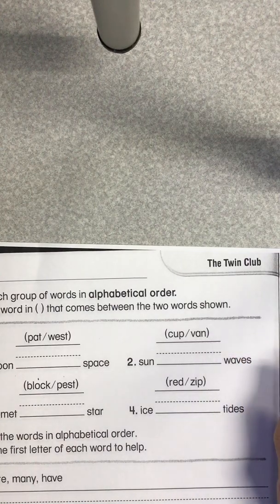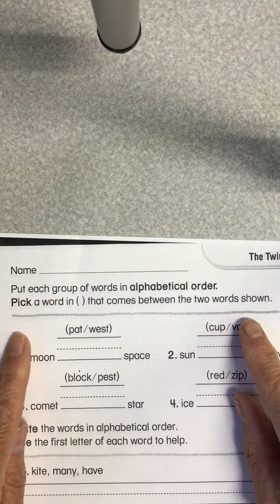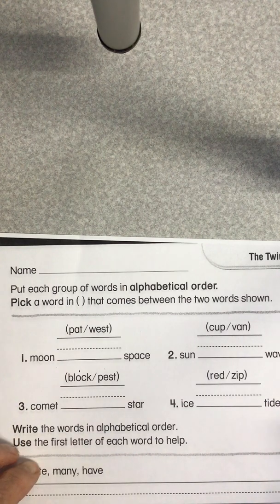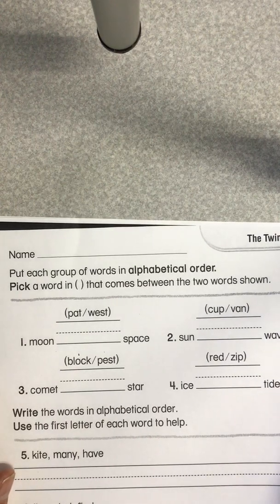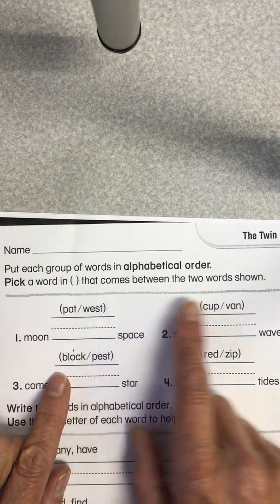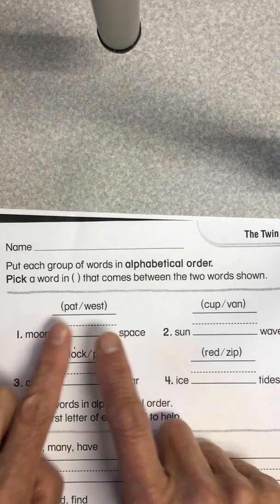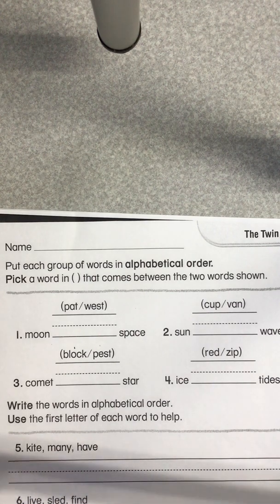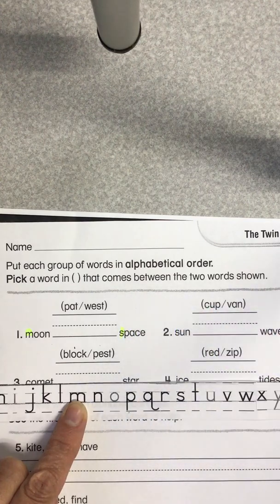Alphabetical Order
Reading Street Workbook p. 6